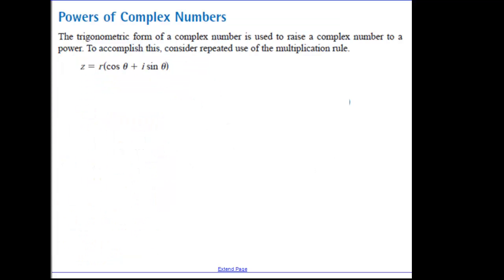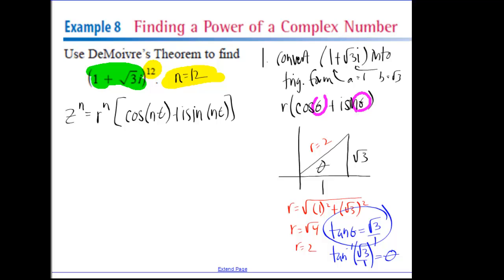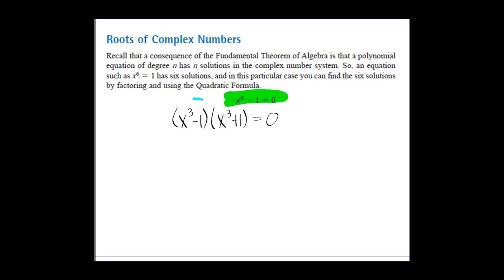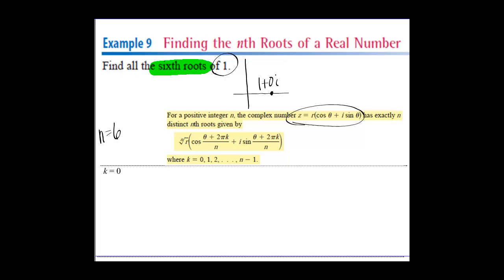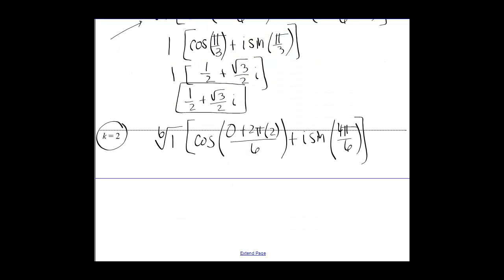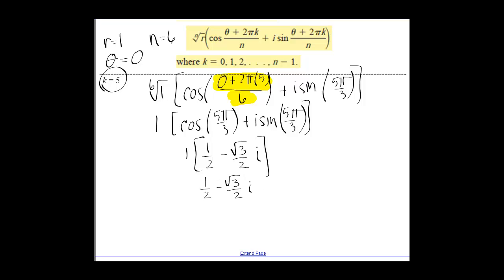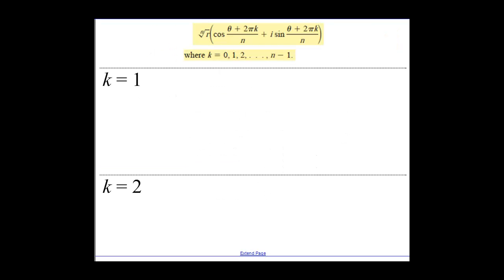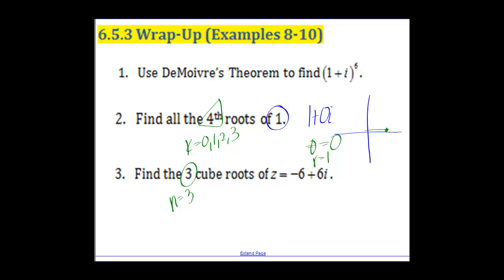6 5 3 Ex 8to10